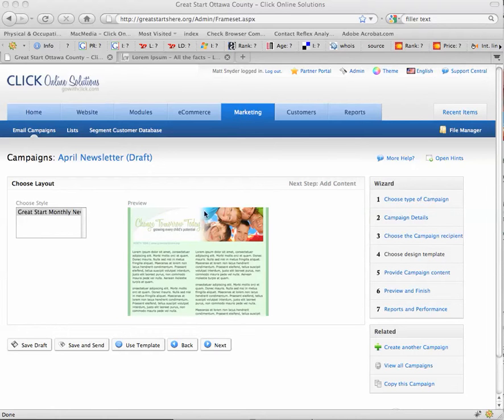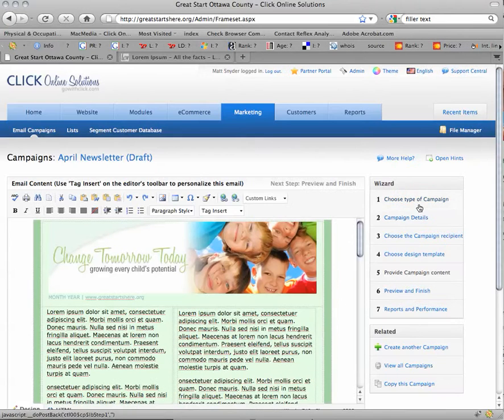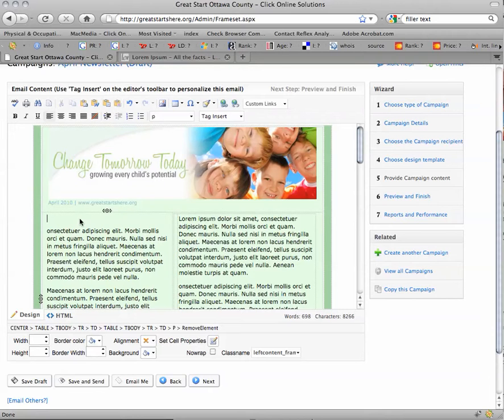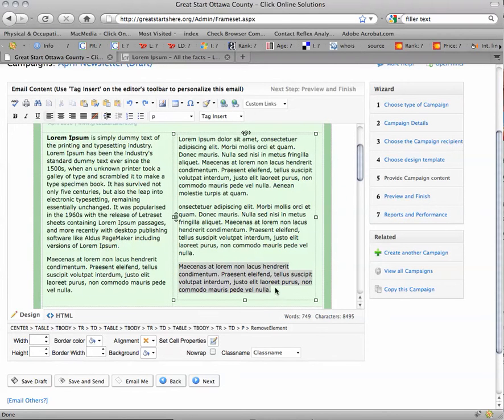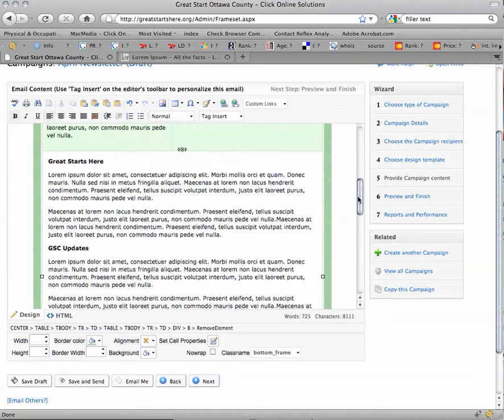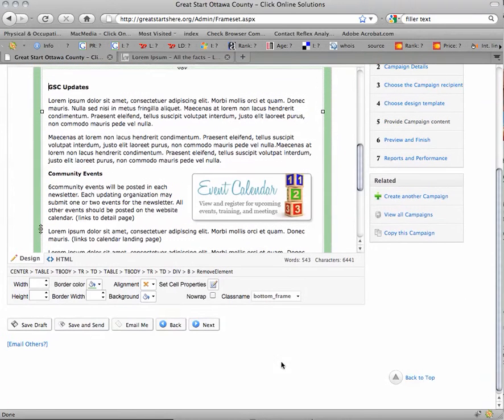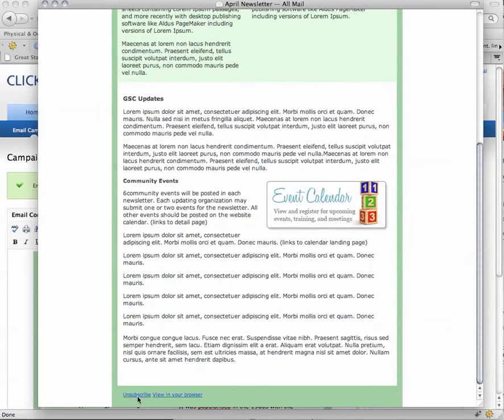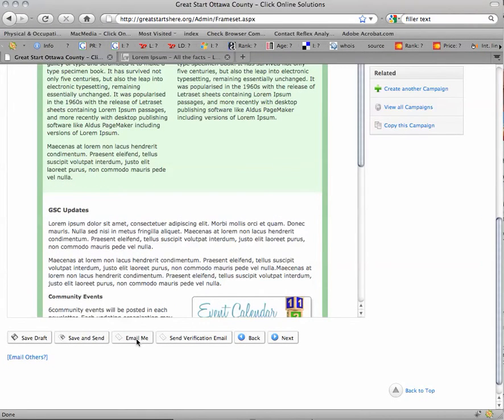Email Newsletters Part Two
This video will show you how to create and send email newsletters using gowithclick.com content management system.